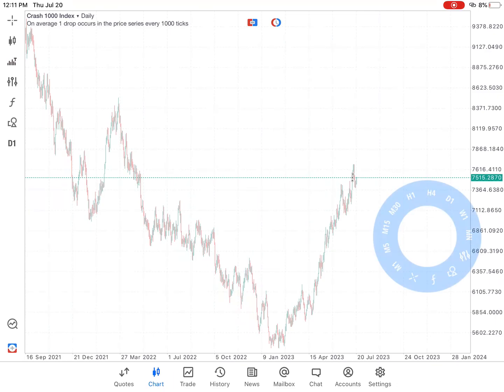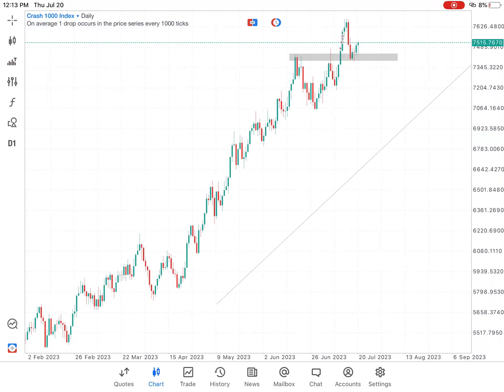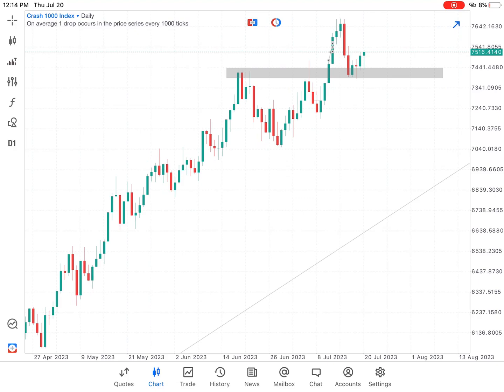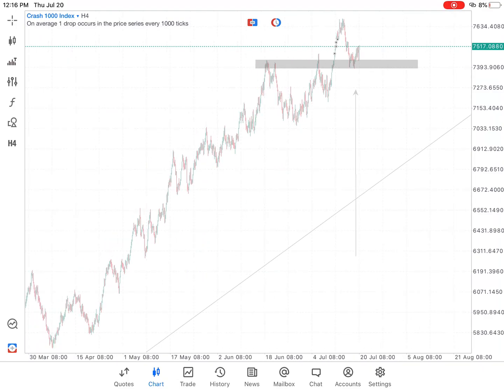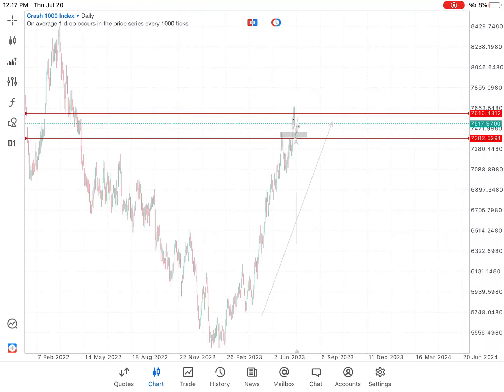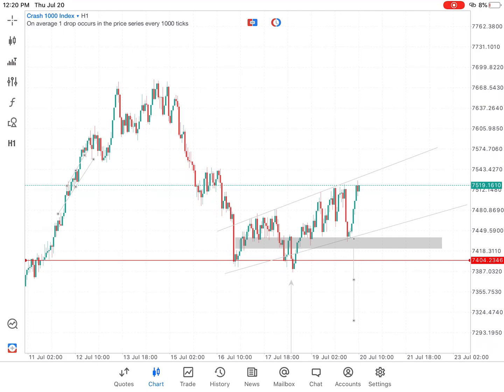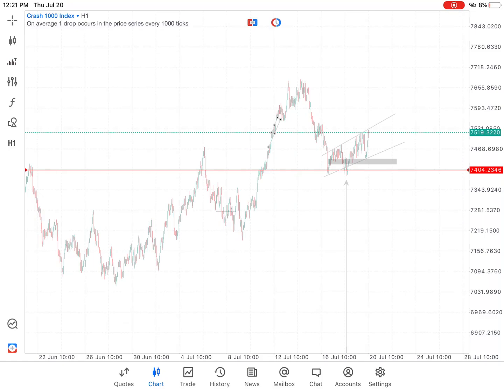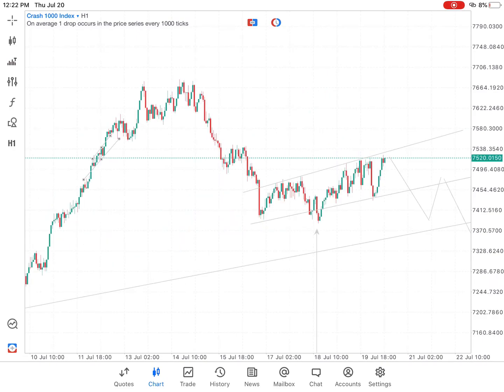Best Technical strategy in the Boom and Crash